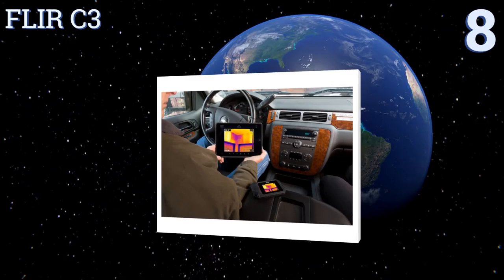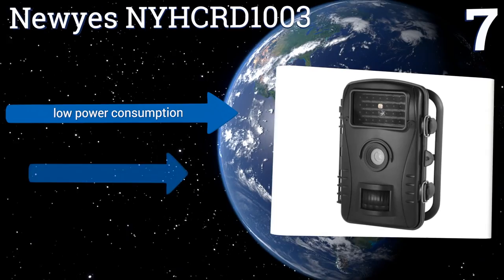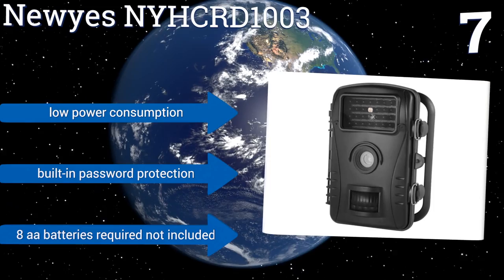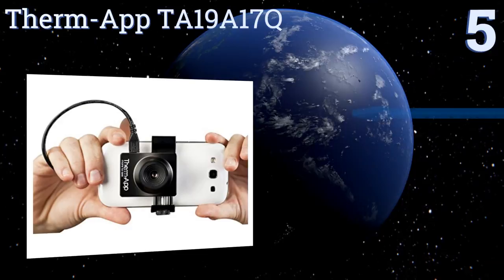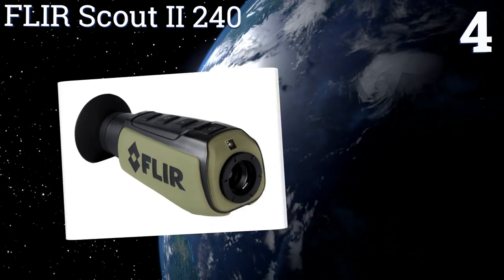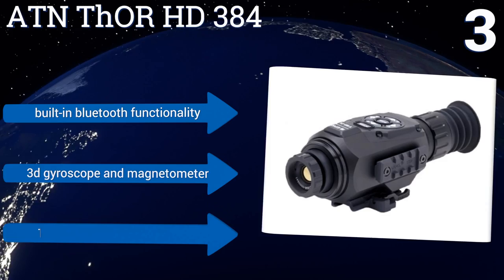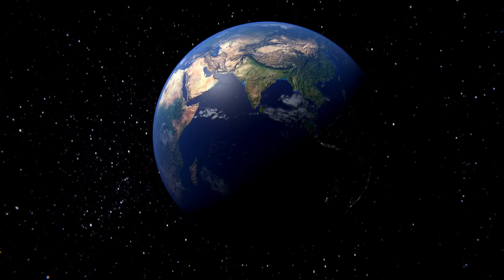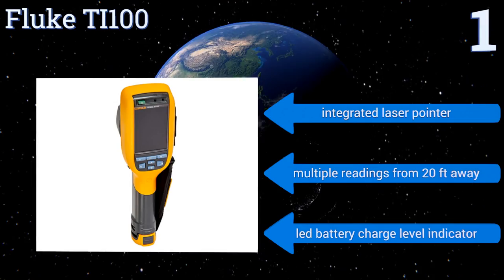8 Best Thermal Imagers 2017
Please Note: Our choices for this wiki may have changed since we published this review video. Our most recent set of reviews in this category, including our selection for the year's best thermal imager, is exclusively available on Ezvid Wiki.

Thermal imagers included in this wiki include the seek reveal, flir c3, fluke ti100, therm-app ta19a17q, atn thor hd 384, flir scout ii 240, newyes nyhcrd1003, and flir dm284.

Thermal imagers are also commonly known as thermal cameras.